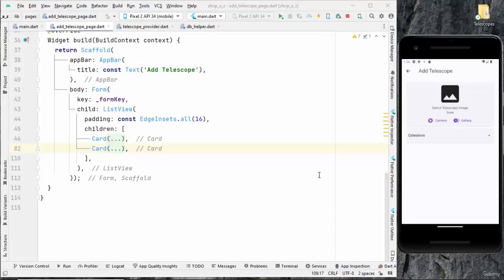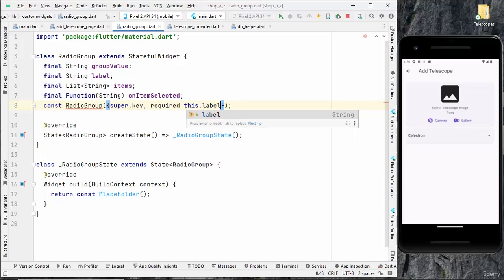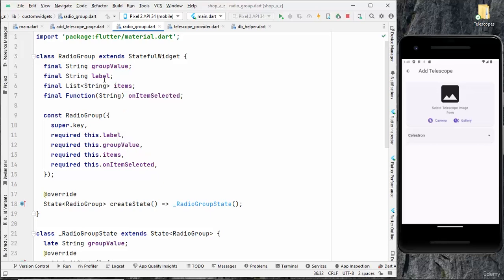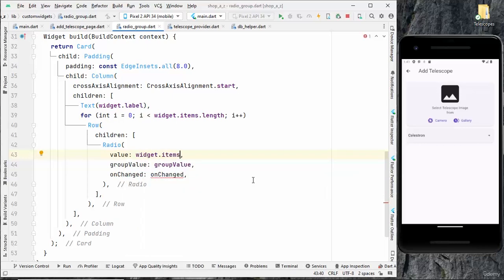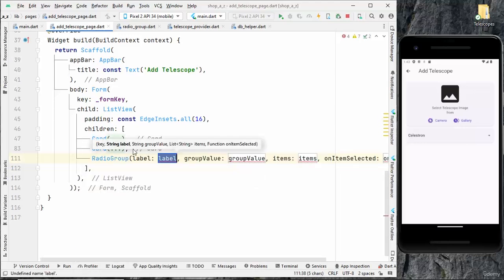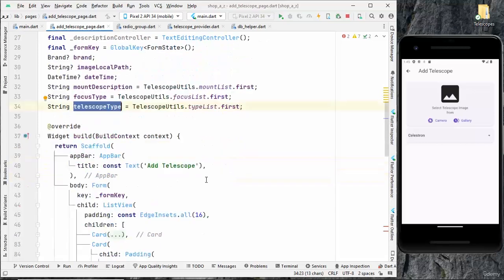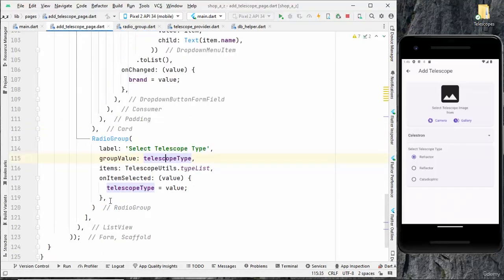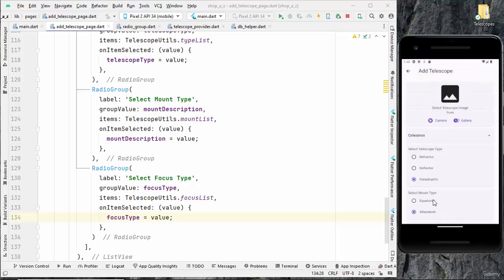23 Add Telescope Page Build RadioGroup